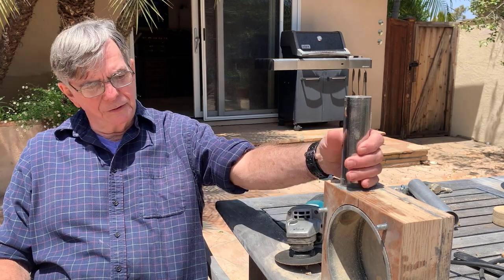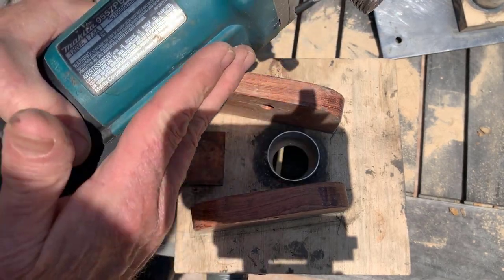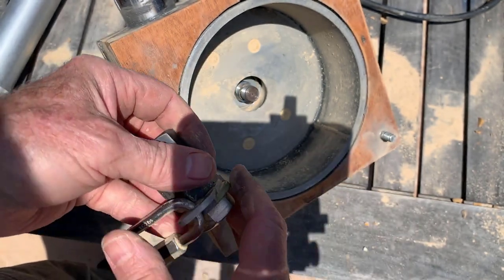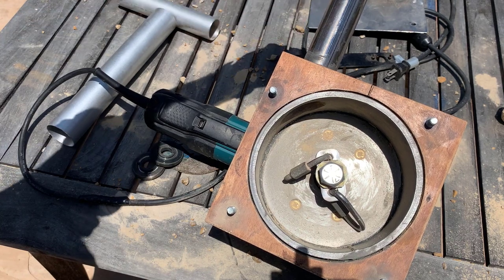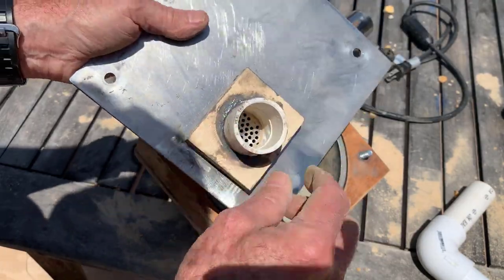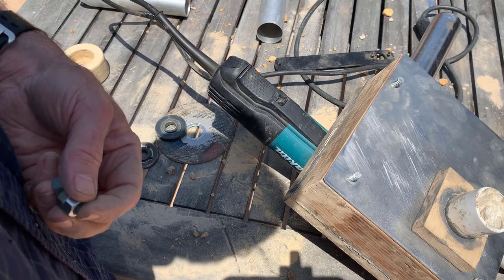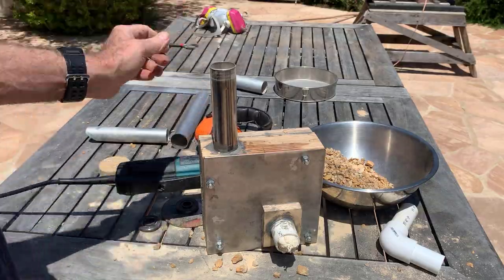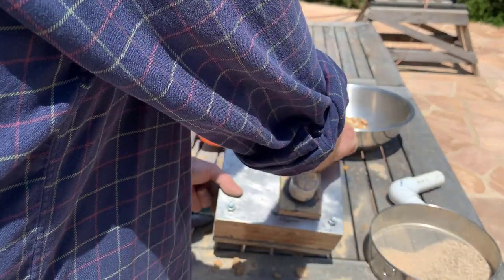DIY No-Weld Rock Crusher using Makita Angle Grinder -- Powerful and Effective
In this video I demonstrate the construction and use of a garage-made rock crusher for casual gold prospecting. A welder was not needed. The crusher is fast and effective, with a throughput of about 30 kg/hour to #60 mesh.